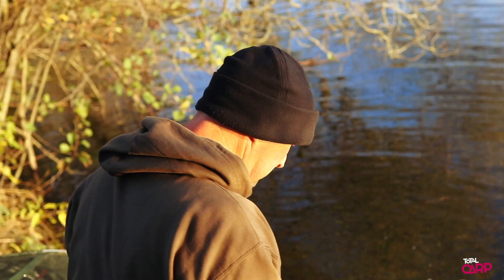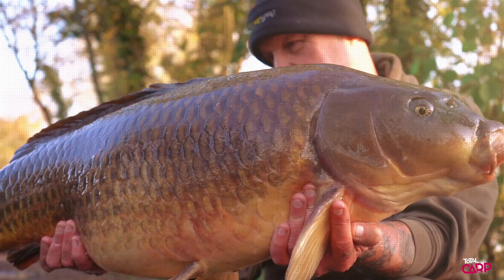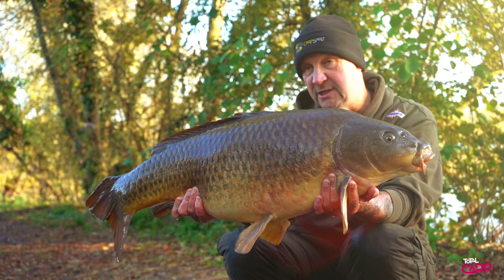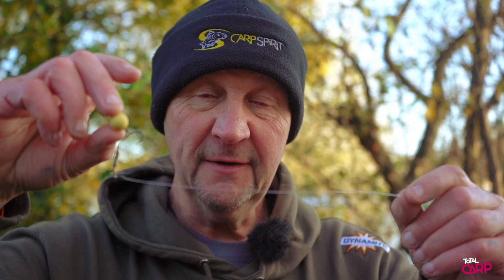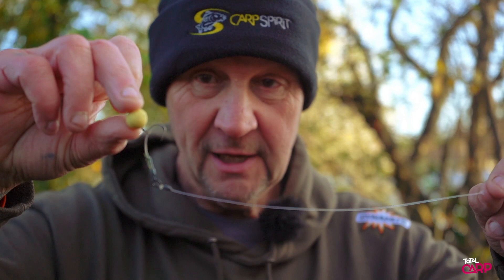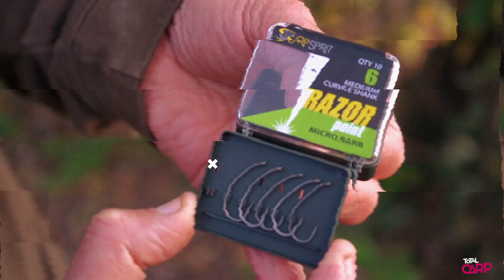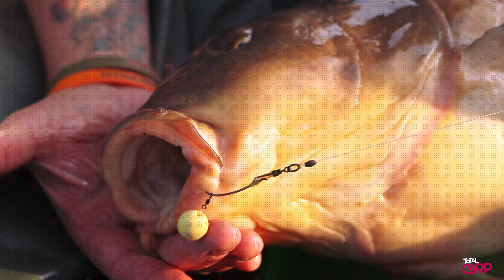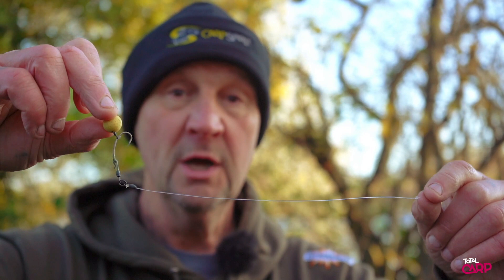Ian Russell Farlows Thirty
Join Ian Russell on the bank of premier day-ticket water Farlows where he lands an incredible thirty pounder live for the Total Carp cameras! He also gives you some rig tips at the end of the video. Check out the full troubleshooter feature in the January 2020 issue of Total Carp!